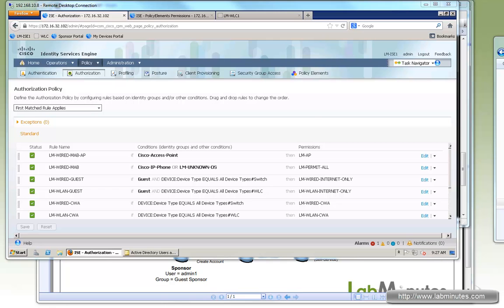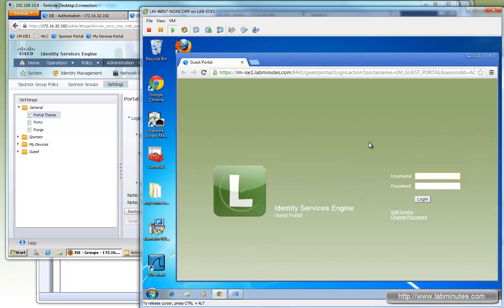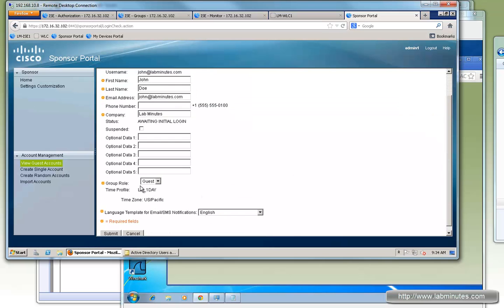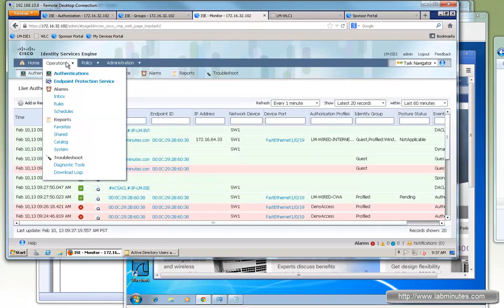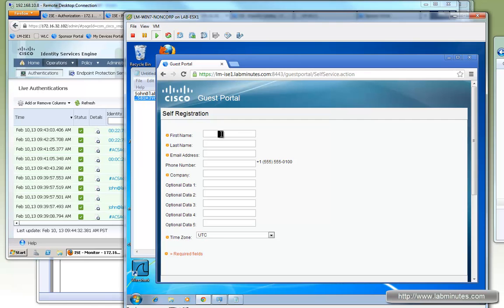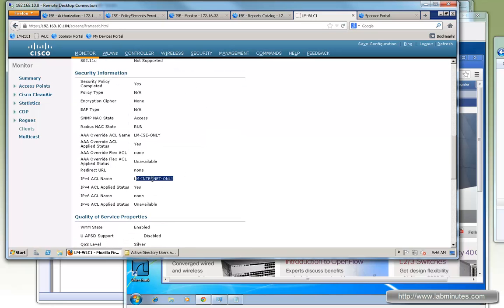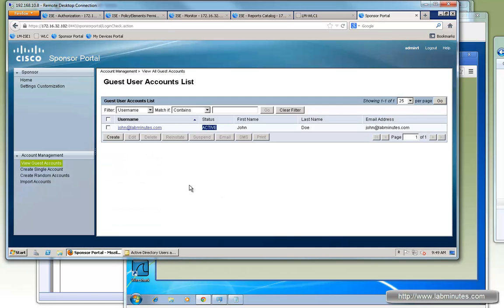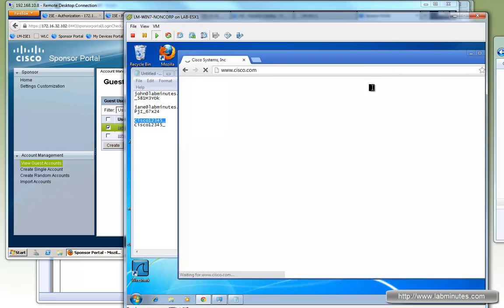LabMinutes# SEC0059 - Cisco ISE 1.1 Sponsor and Guest (Part 2)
The video explores Cisco ISE capabilities to provide guest login and sponsorship. We will look at how we can create a sponsor group and configure sponsor group policy to allow a sponsor to manage their guest accounts. We will configure a guest portal with a simple portal customization, and allow guest to perform self-service. As part of our testing, we will create a guest account through a sponsor portal page and test login over wired network. We will also test creating a guest account through self-service over wireless.
 In part 2, we will validate our configuration from Part 1 by creating and testing guest account over wired and wireless.

Topic:
 - Guest Portal Theme
 - Guest Multi-Portal Config
 - Guest Time Profile
 - Authentication Policy (WLAN MAB)
 - Policy Element Result
  Authorization (Downloadable ACL)
  Authorization (Authorization Profile)
 - Authentication Policy
 - Authorization Policy